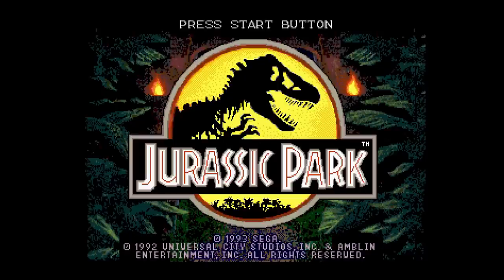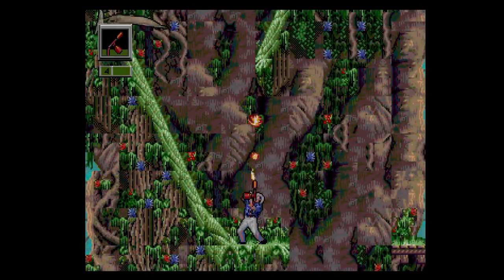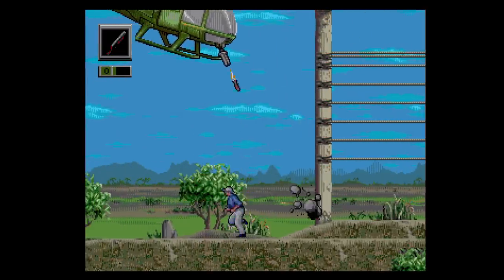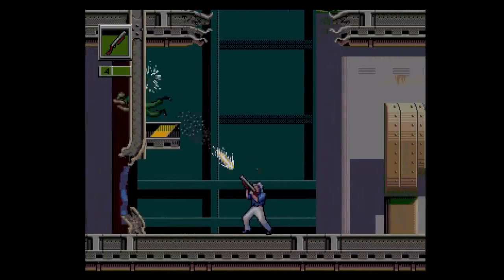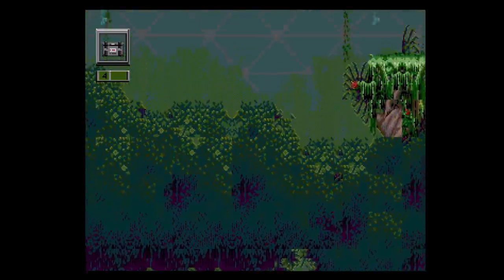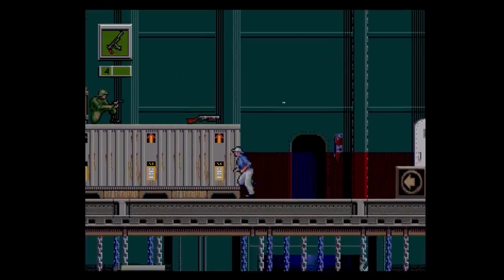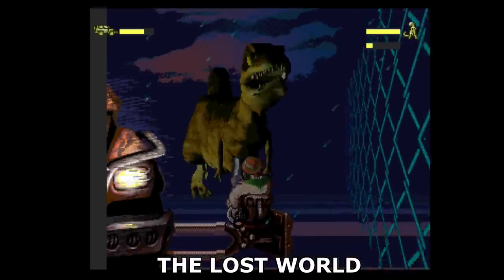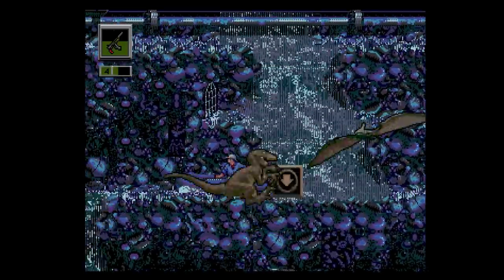Jurassic Park Rampage Edition - Sega Genesis Review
More of the same? Or something that stands on its own?

Episode Notes:

1. Captured on a Mega SG.

2. I used Game Genie codes for infinite ammo and life in a few places. I did this so you could see the weapons fire consecutively for more prolonged periods and to see the background effects in the savanna. While playing to actually beat the game, you need to conserve ammo for the right moments.

3. The raptor sees a stage lineup in a different order. You'll end the game on the cargo ship fighting another raptor.

4. Kill the pteranodons as soon as they appear in the aviary. Otherwise, they will carry you back to the nest.

5. The raptor's double jump acts as a secondary attack. It's extremely helpful against the helicopter on the savanna stage.

6. This game came out around the time Sega switched the cardboard boxes. I didn't own it for years for that very reason.

7. This game has no opening cinematics. You get the story from the instruction manual. Even the ending scene is just a brief image and a credit crawl.